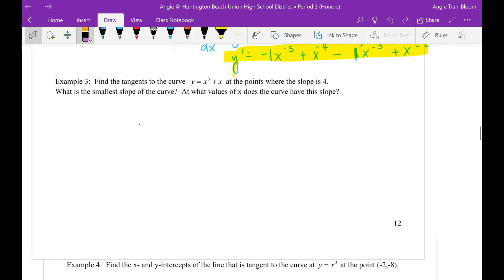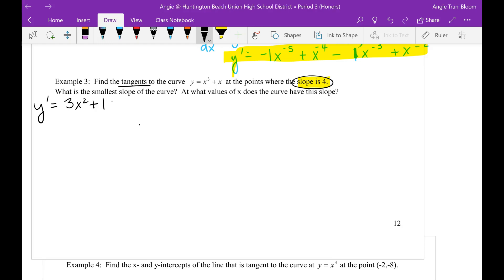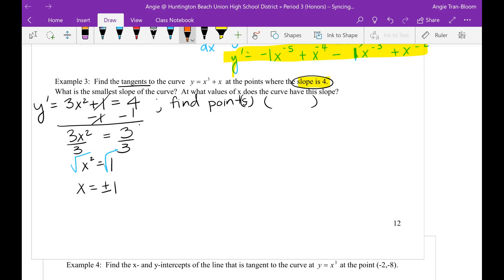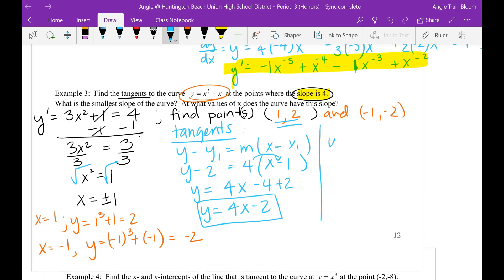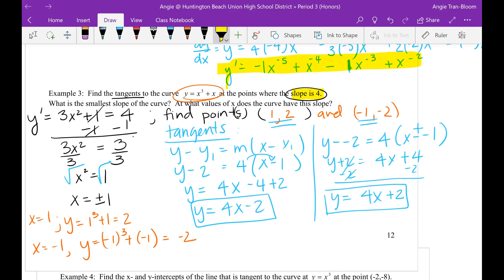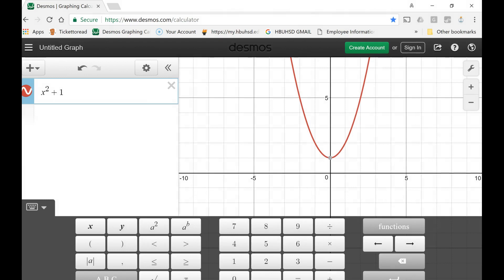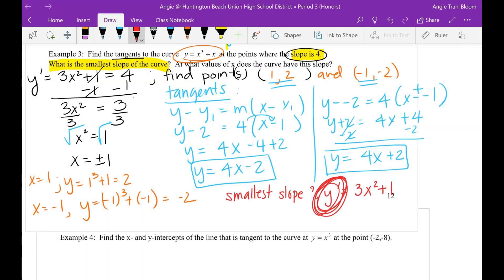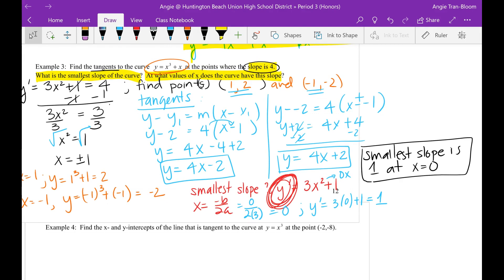3-3 (calc) ex 3